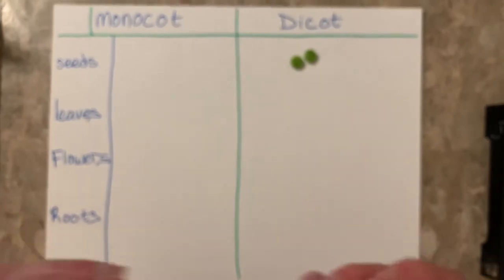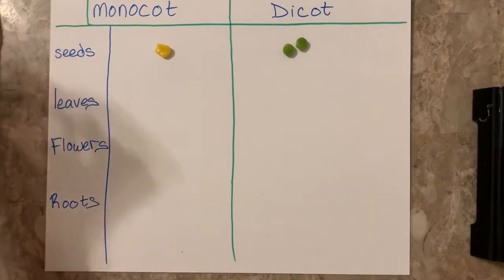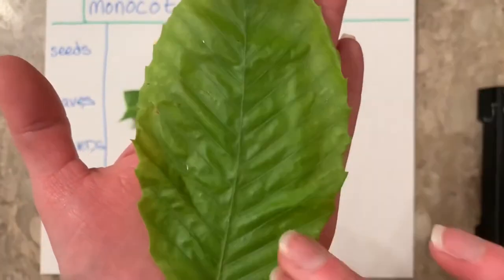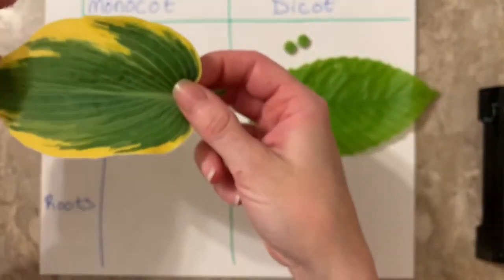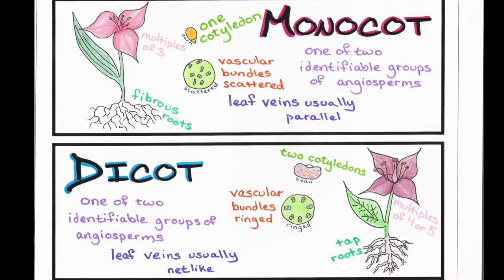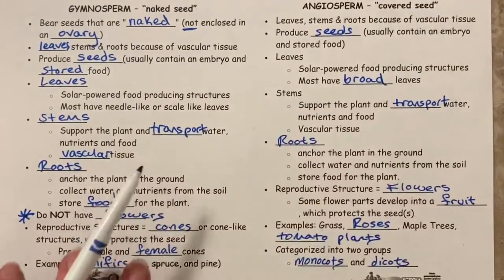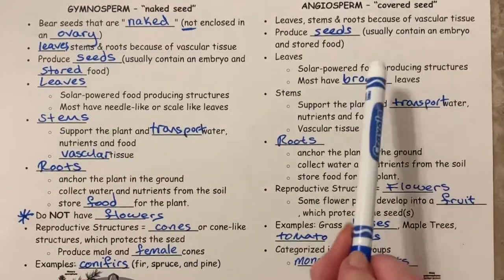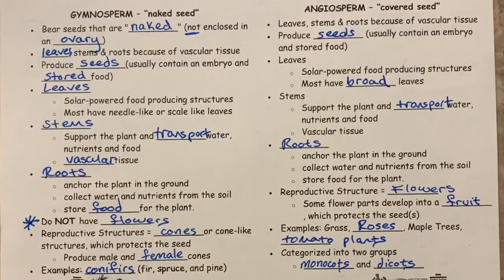Seed plants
Angiosperm, gymnosperm, monocot, dicot characteristics. Middle school 7th grade life science